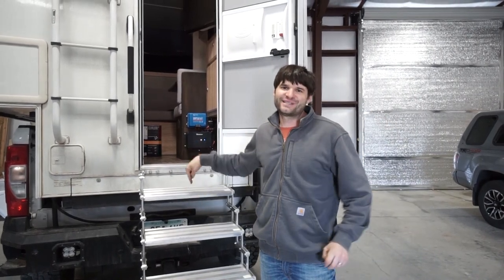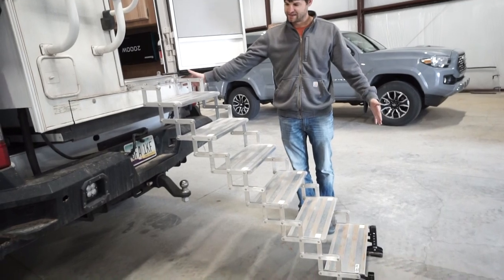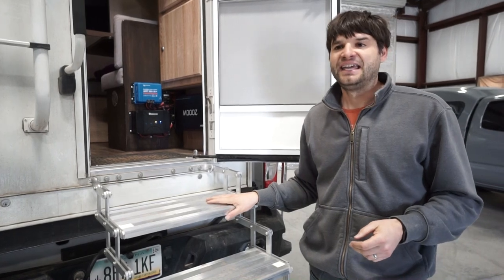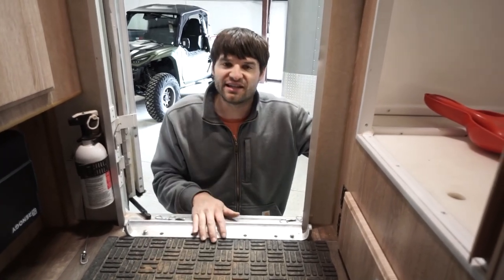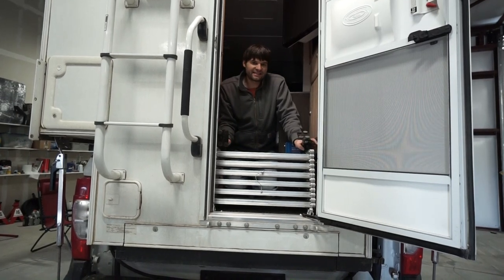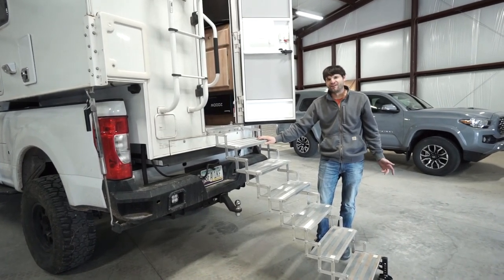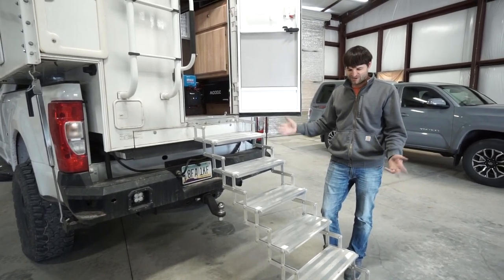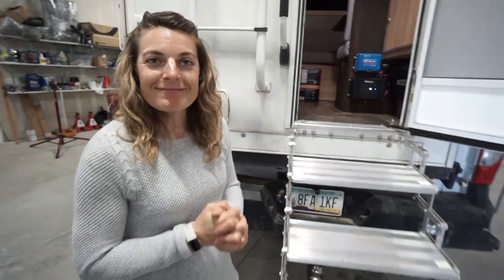How to transport Truck Camper Stairs OFF ROAD?? Torklift Smartstep with Landing Gear!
We’ve had our Torklift Smartstep GlowStep with Landing Gear for over 1 Year!  We wanted to give you an update on our feedback after using the stairs: things we like and don’t like.  Plus…how we transport the stairs.  This has been an ongoing question people have asked.

Torklift International offers top notch products for the RV, truck and camper industries.  They design quality products specifically to resolve common issues and problems.

Steps may seem boring but they provide ease and safety vs climbing into your truck camper.  Not having stairs has proven challenging at times especially when Faith injured her arm.  We used rock boulders and tree stumps to make the climb into the camper easier.  However, the Torklift SmartSteps are a much better solution!

How we mounted the steps: GlowStep Universal Mounting Bracket # A75001